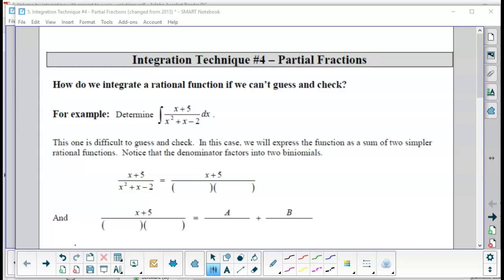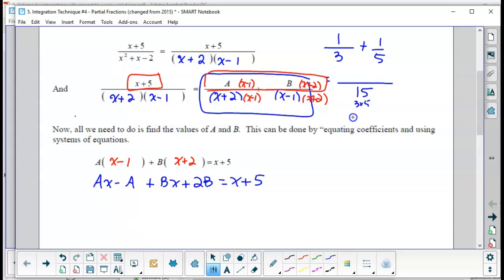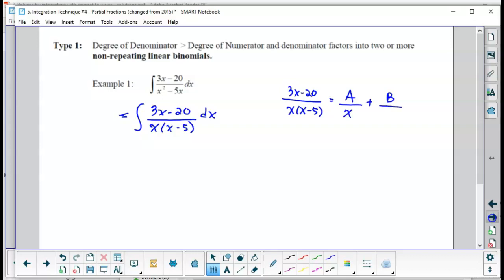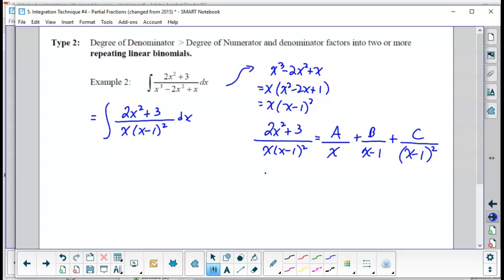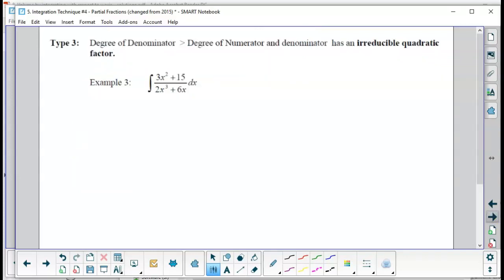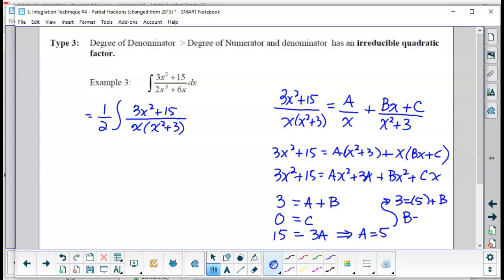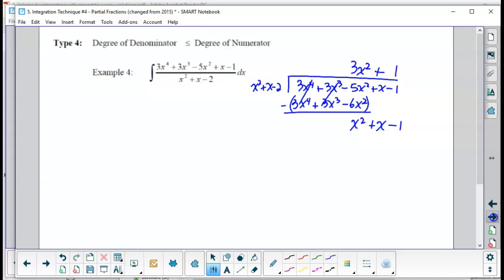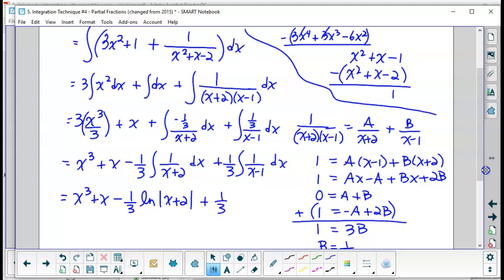Integration Technique #4 (Partial Fractions)